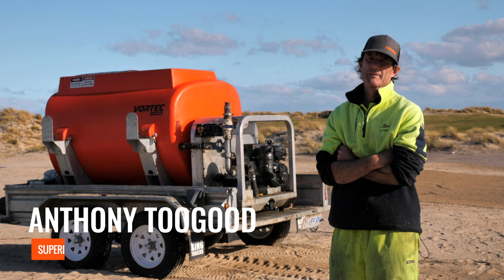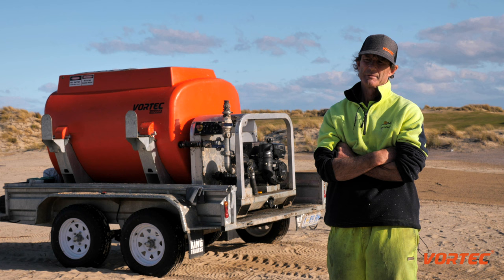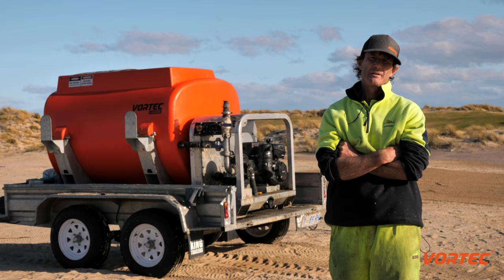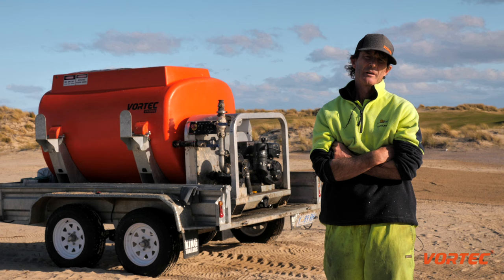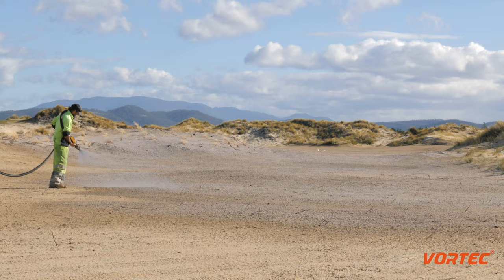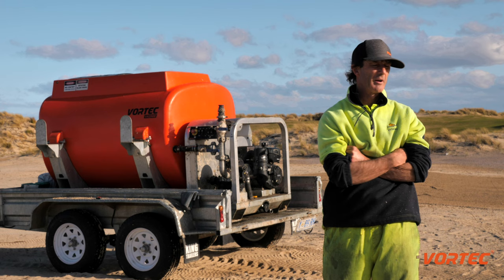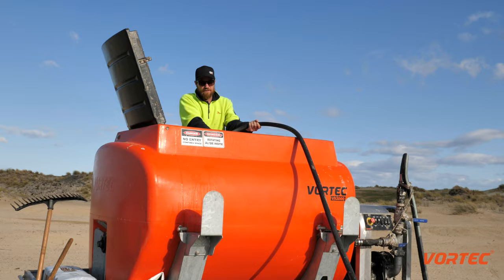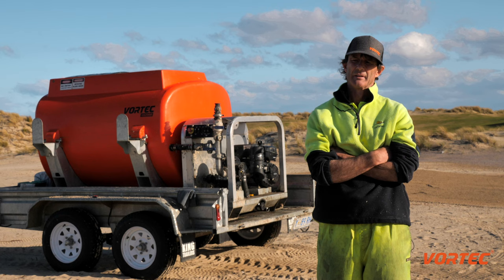VORTEC® VX2000 Hydromulcher | 7 Mile Beach Golf Course Testimonial, Mat Goggin, Anthony Toogood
Hydroseeding! Some incredible footage of Mat Goggin's iconic 7 Mile Beach Golf Course, just minutes from the beautiful city of Hobart, Tasmania!

Our client is constructing a World Class Golf Course, currently 13 holes hydroseeded and over 13 Million Litres applied through their VORTEC® Global VX2000 Hydromulcher. This machine is working in harsh coastal conditions day in, day out, and as the course Superintendent said "It hasn't missed a beat".

Shaped by Mike Clayton and Mike DeVries the Seven Mile Beach course is set to become one of Australia's best golf course and potentially part of the top 10 courses in the world.